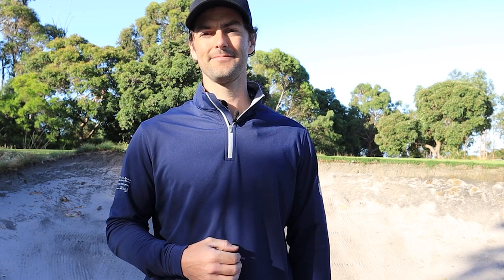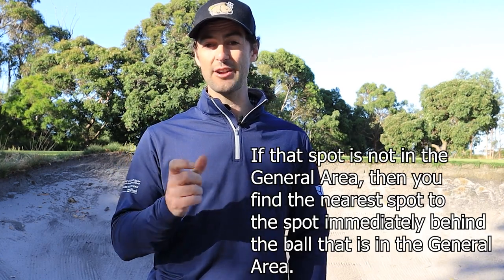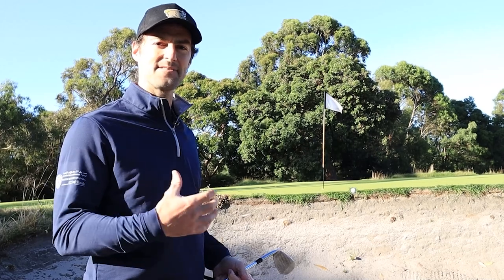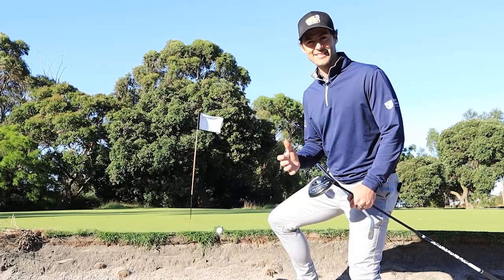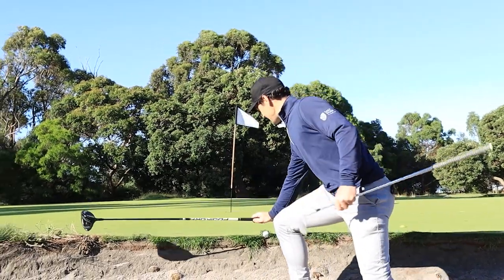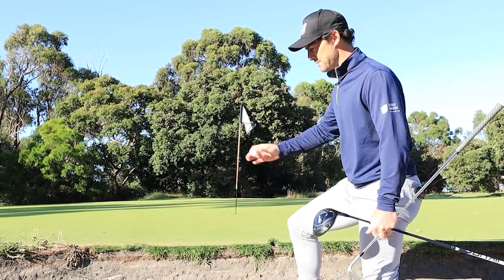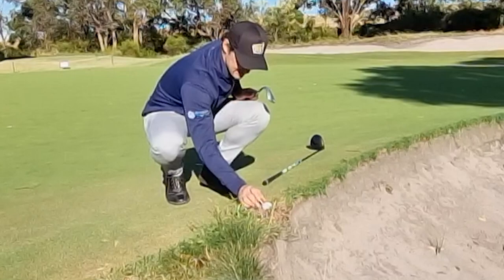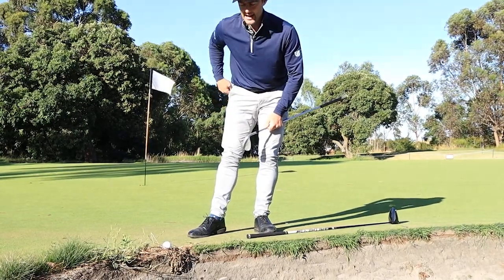Ball Embedded Above Bunker 2023 UPDATE - Golf Rules Explained